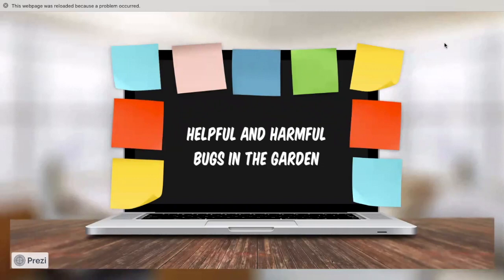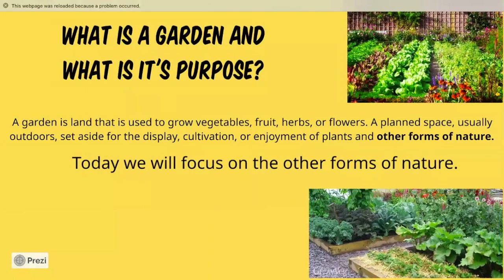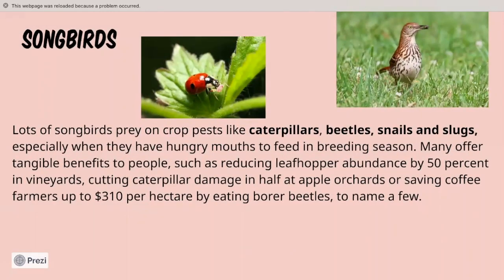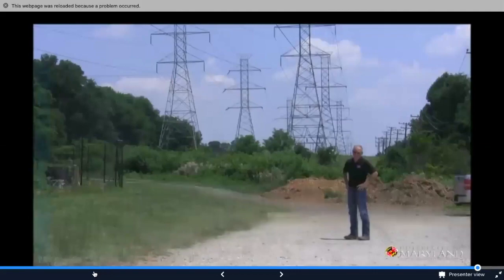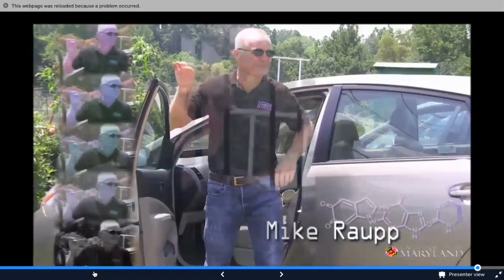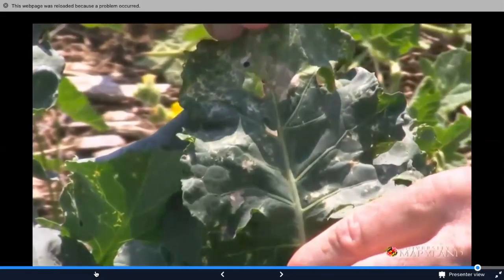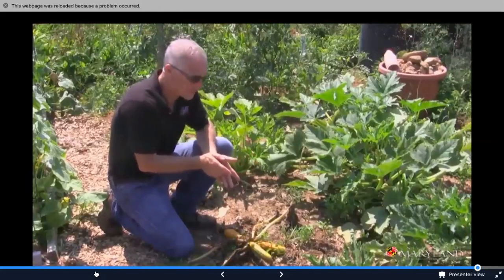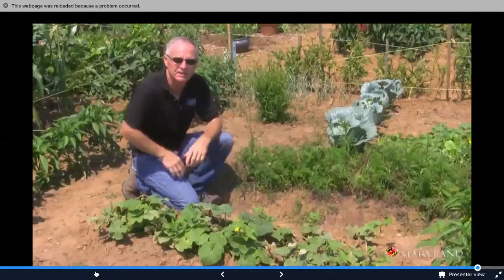Are Bugs Needed in the Garden?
comment questions